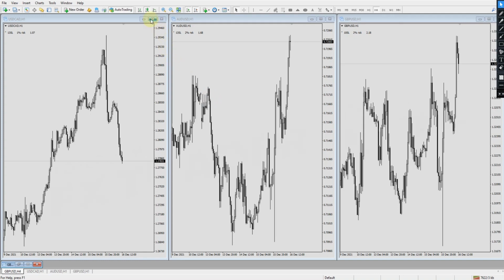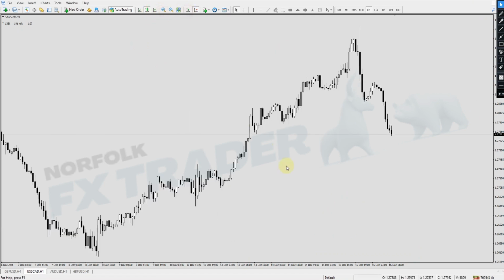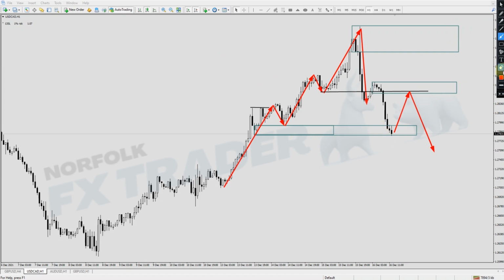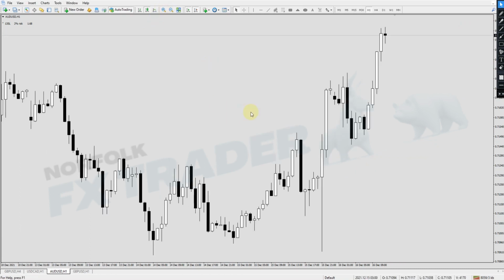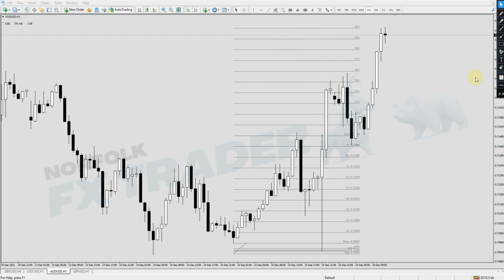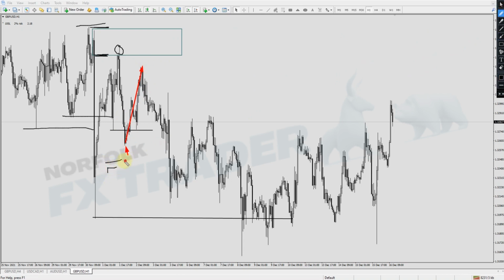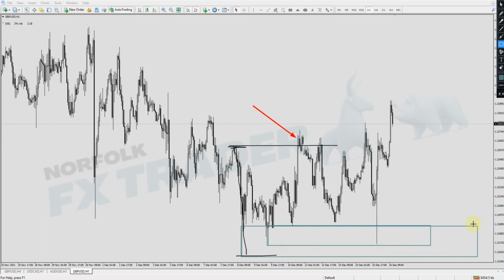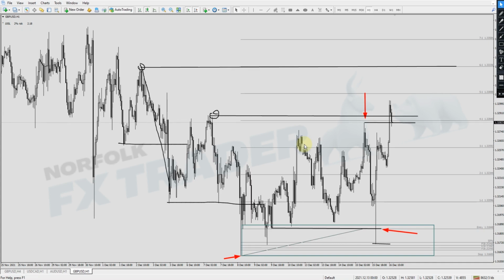Increase Profits Using These Targets!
🚀 Master Trading in 90 Days – Start Now!

🚀 Profit From Your Next Trade – Join the Workshop!

Check out the Forex trading profit targets that you can start using today!

The use of my Forex trading simple take profit targets will allow you to easily find your Forex trading profit targets in every trade setup!

No more confusion where to take your profit targets, applying this technique with a supply and demand trading strategy. Will give you more potential of always hitting your targets.

- Forex trading profit targets - profit target ideas for swing traders 💡..
- Take profit exit trading strategies and ideas 💡..

Ever wanted to know if there was a better place to put your stop loss and take profit when trading the forex market? Do you set a daily profit target or profit target per trade?

How are we going to use trade targets for forex trading are not appropriate for everyone.

So choosing good trading targets, with using forex trading simple take profit/targets. Is going to allow you to find the optimum profit target per trade 👊.

Therefore choosing trade profit targets for your winning trades!

What ever approach you use with your take profit targets, you always need to remember to always take partials when ever you are in a profitable trade.

⏱️⏱️VIDEO CHAPTERS⏱️⏱️
00:00 - Forex trading profit targets to use in your trading
01:43 - How to target the first resistance area for your profit targets
04:25 - Trading a reversal using market structure
08:14 - How to target the first support area for your profit targets

Jonathan